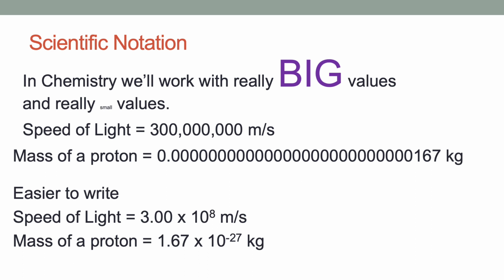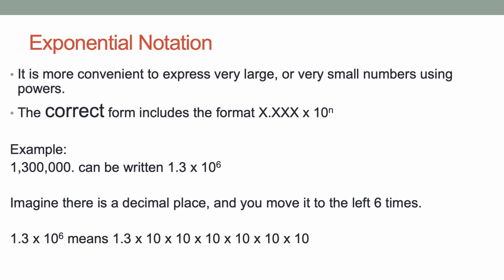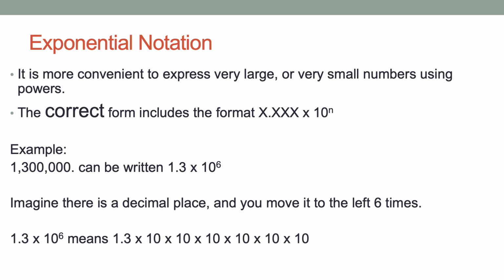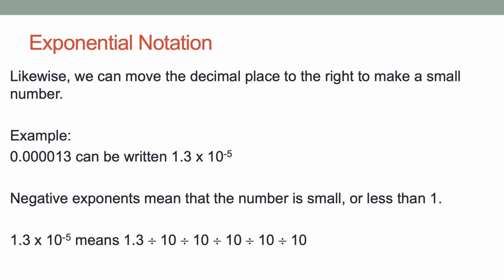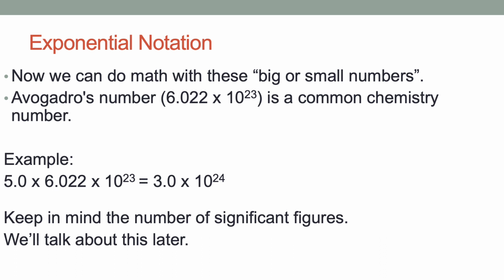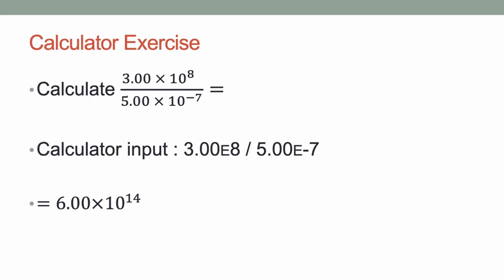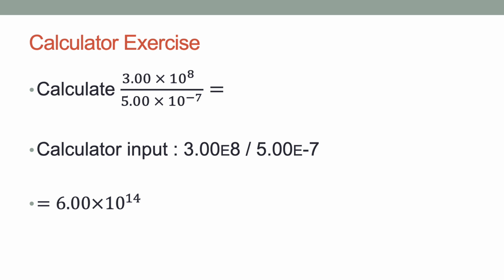Scientific Notation / Exponential Notation Explained: Introduction and Examples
Scientific notation , or exponential notation, is used to express scientific values that can be extremely large, or small. These are relative terms, of course. In this video I'll explain scientific notation and give a few examples including a simple calculation example.
Video Thumbnail: For long distances like those measuring distances between celestial bodies are best represented in scientific notation, or exponential notation.